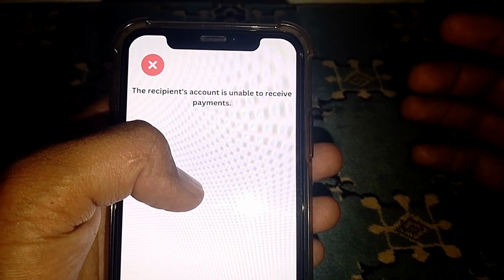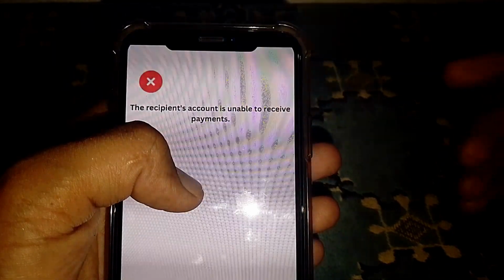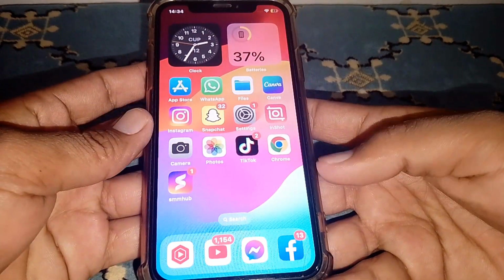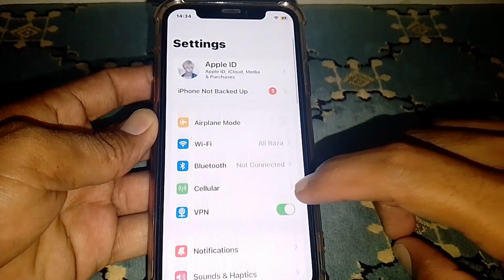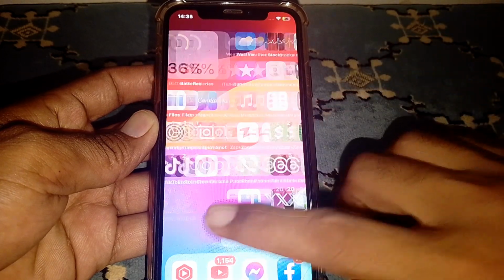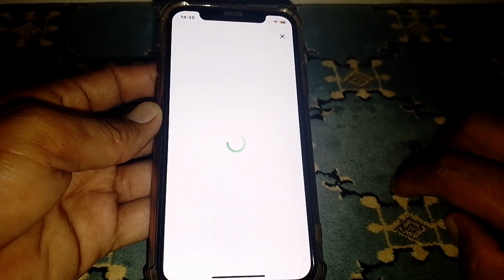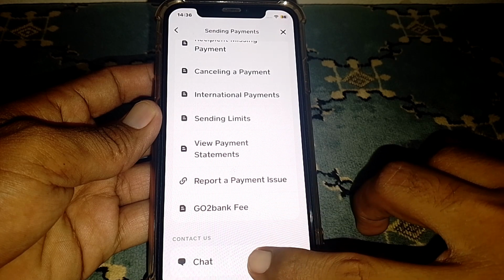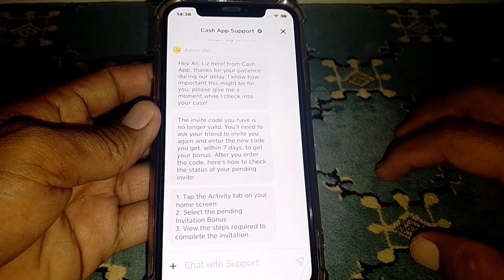How to Fix the recipient's Account is unable to accept payments | 2024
Hi everyone,